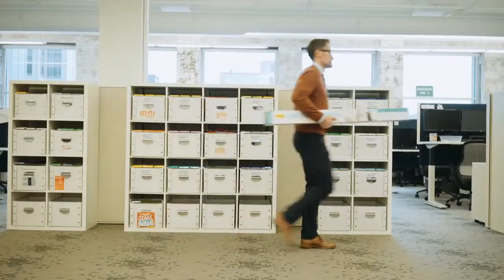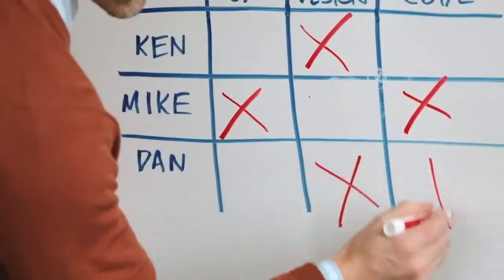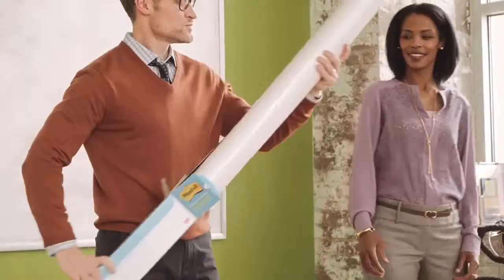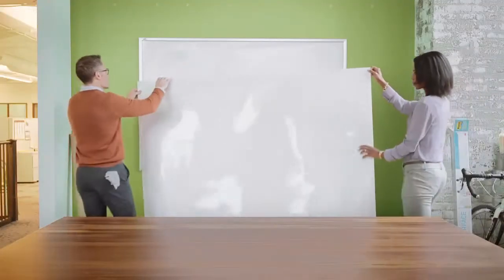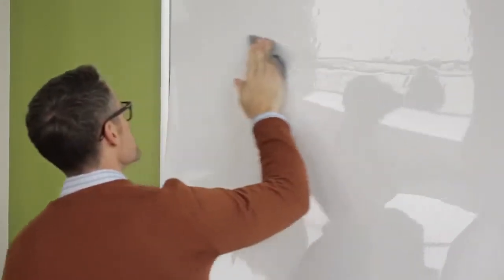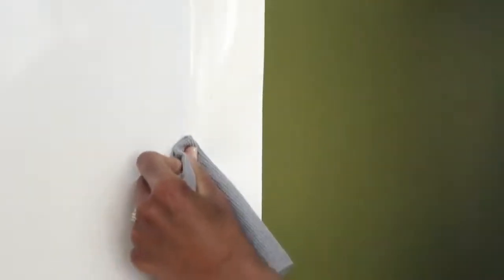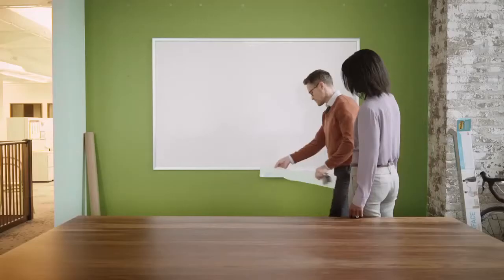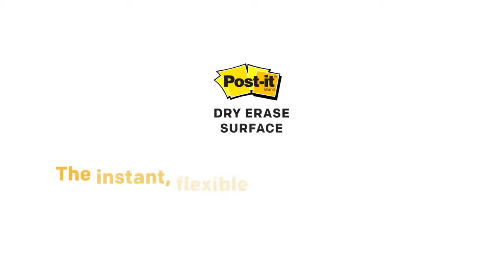Folie tabla alba 240 x 120 cm Post-it 3M